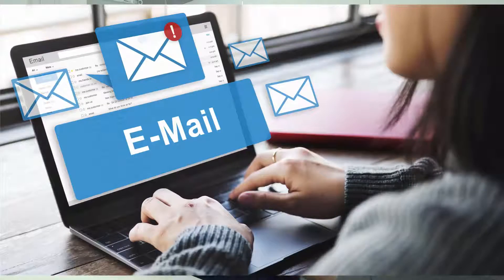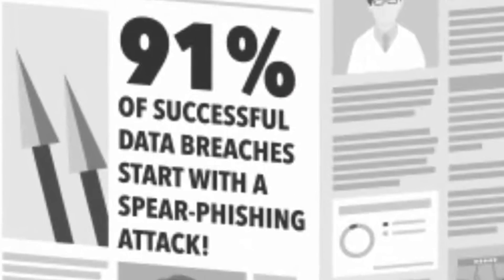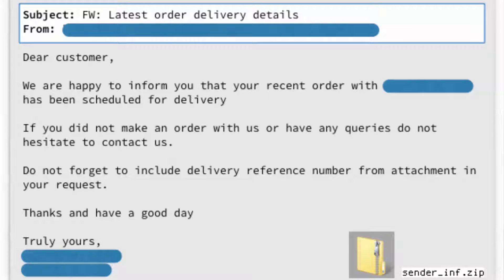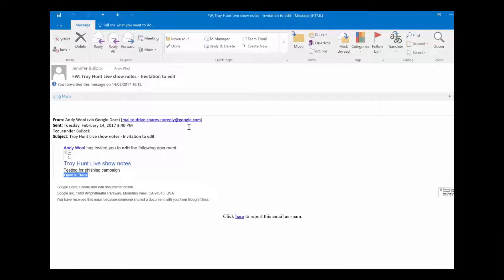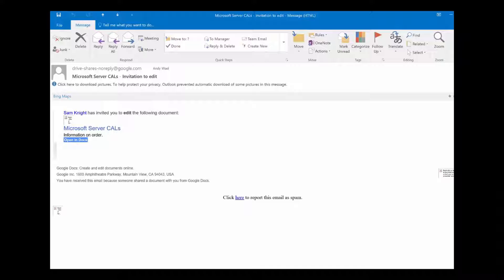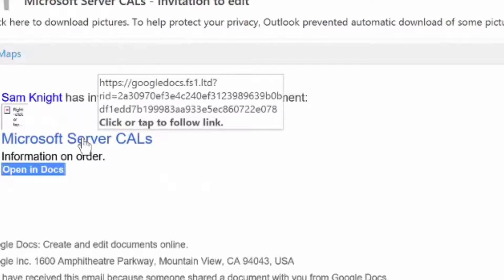End-User Cybersecurity Training Toolkit - Video 3 - Emails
Our toolkit provides everything you need to roll out cybersecurity best practice training (right from your desk) and it can be downloaded

In this video we teach end-users how to better secure themselves when it comes to emails, including practical tips on how to check where email links are actually sending you.

Email remains one of the primary ways that cyber criminals use to launch attacks. Phishing emails are still a popular method of attack. They are designed to trick you into performing an action that infects your system or steals your data.

Security software does a great job at limiting the number of malicious emails that make their way into your inbox, but it cannot stop every single attempt. Employing a few savvy tricks can make you a very unattractive target indeed.